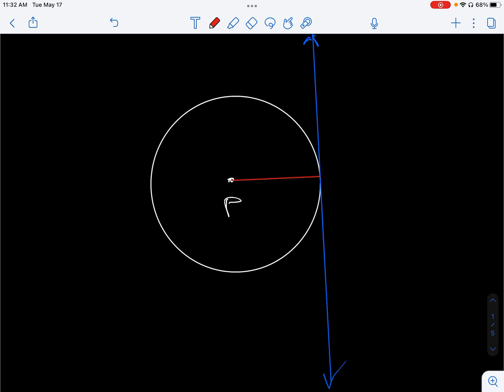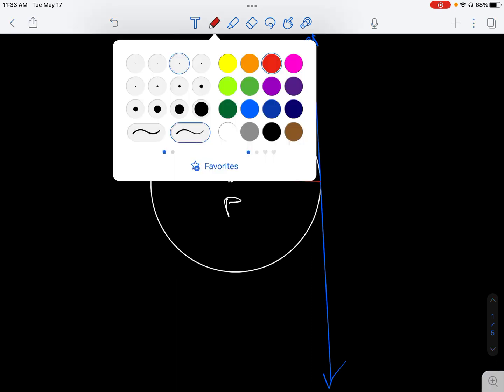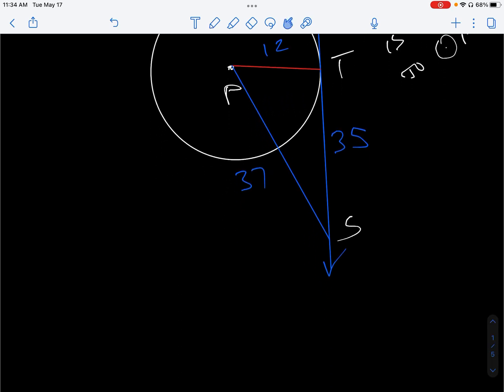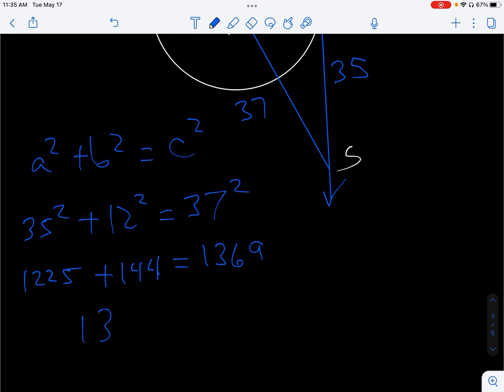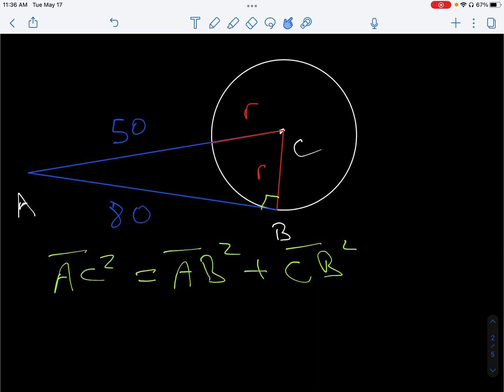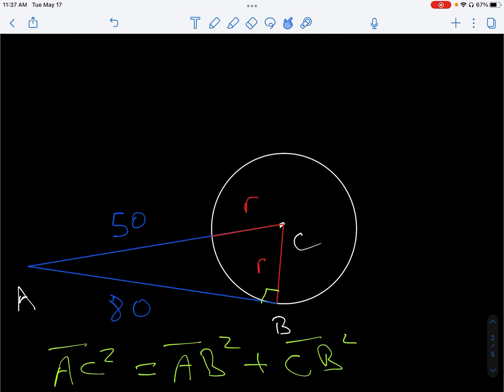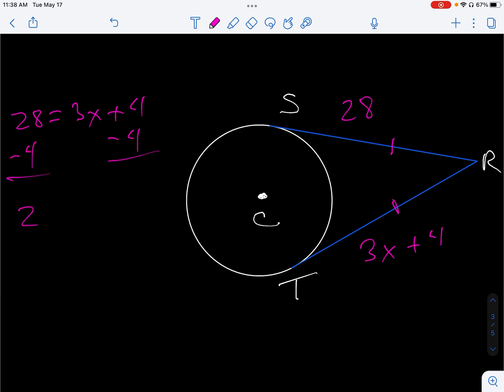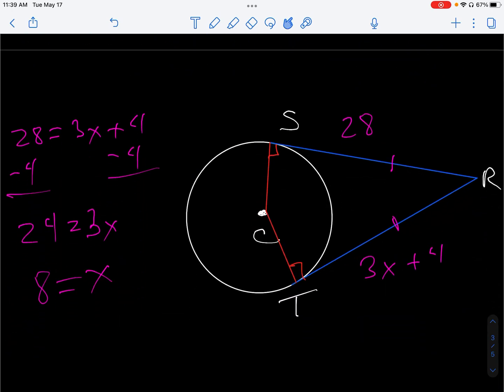Are Tangents to a Circle Useful?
Geometry - Why yes, yes they are!